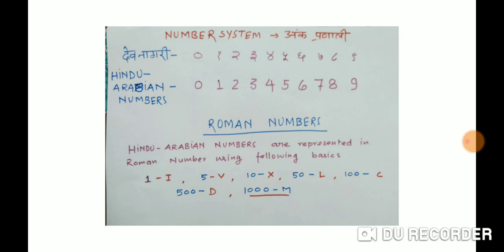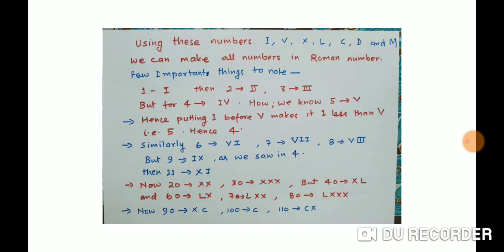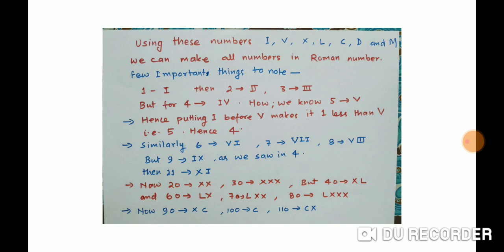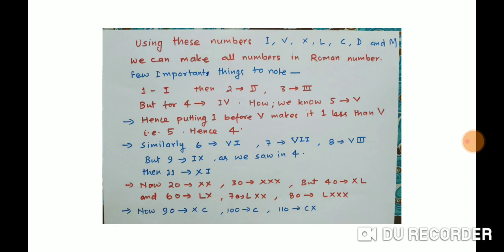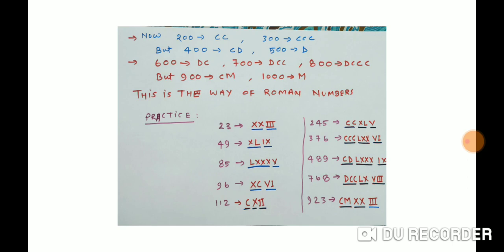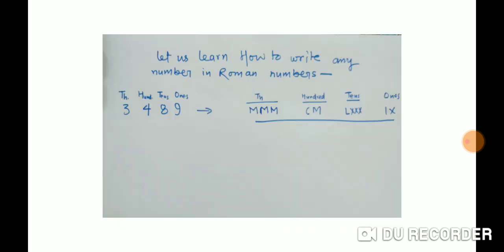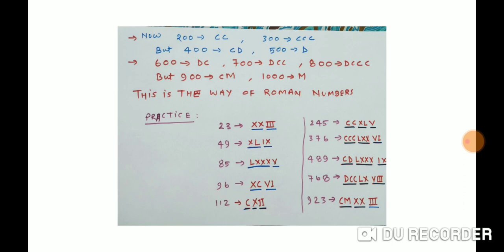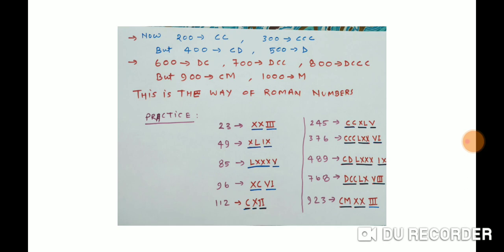Roman numbers by advita pandey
Class 4 the Indian school Delhi